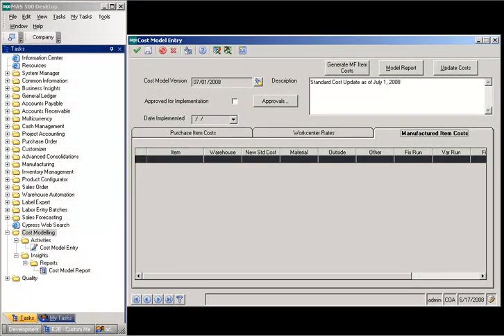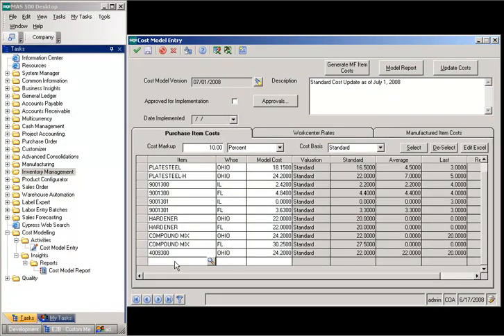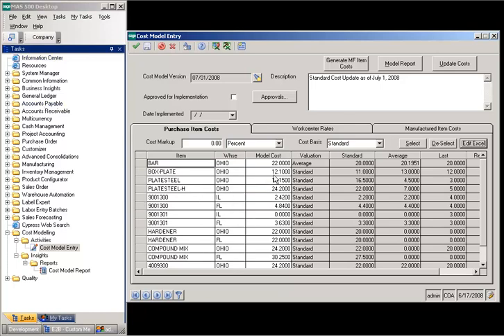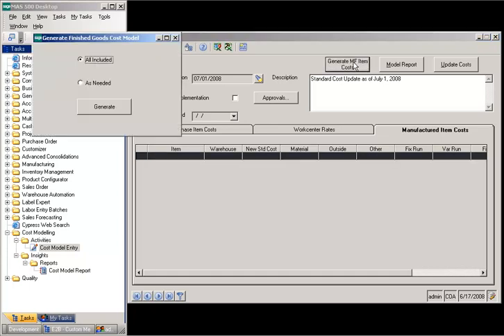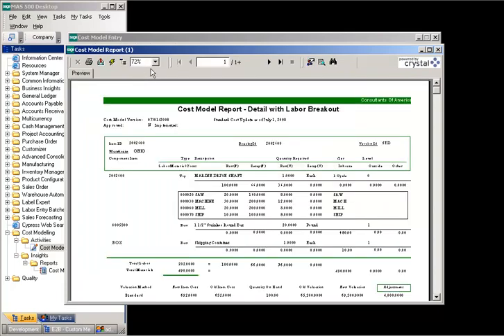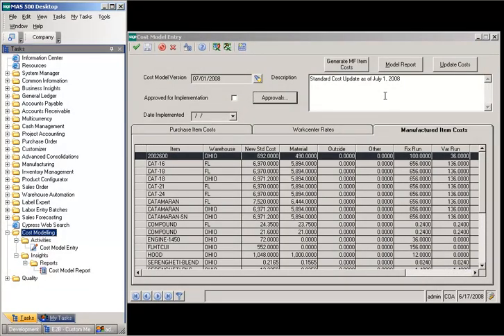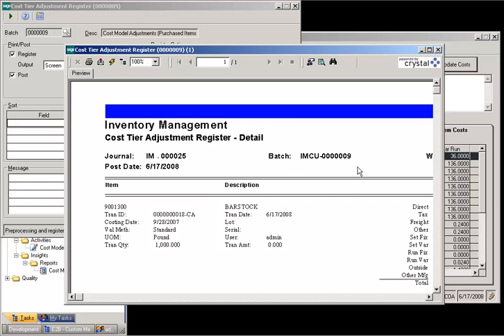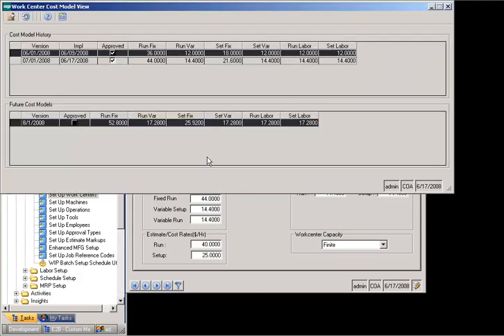Anytime 500 - Cost Modeling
Cost Modeling for Sage 500 ERP Inventory and Manufacturing.